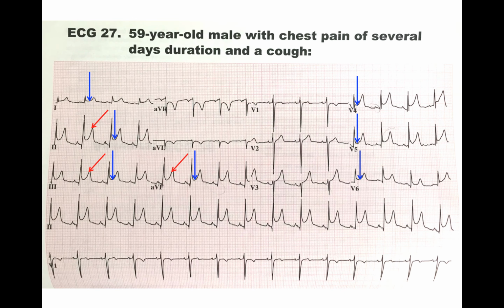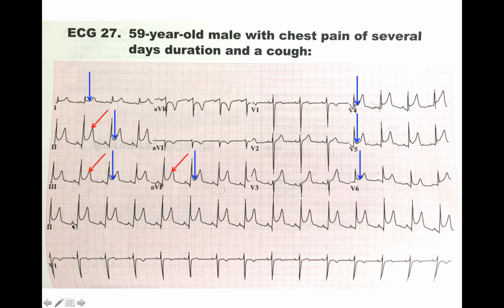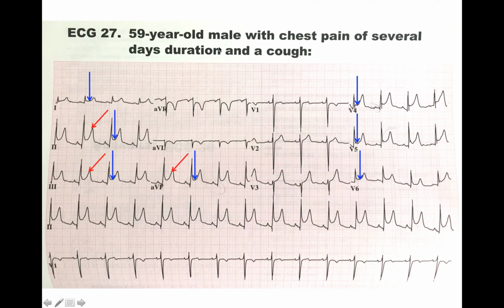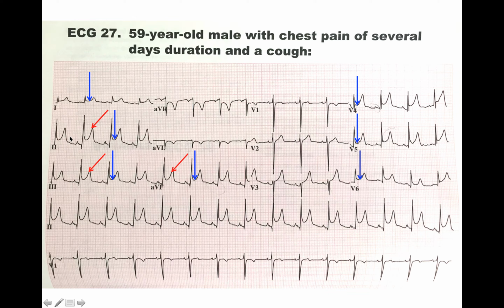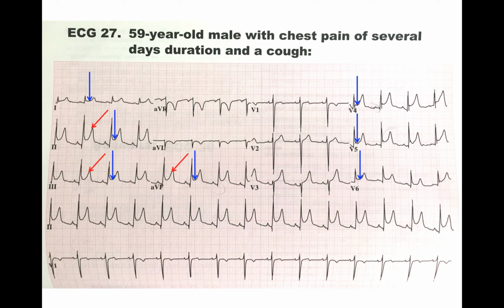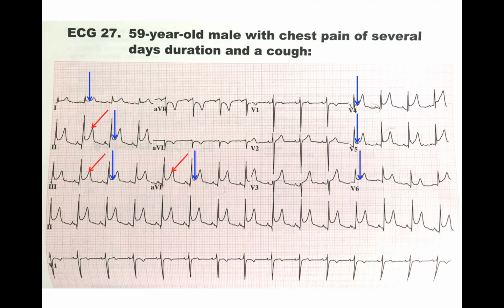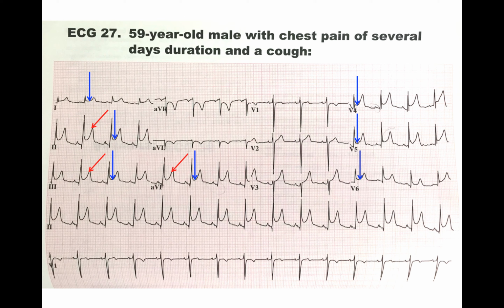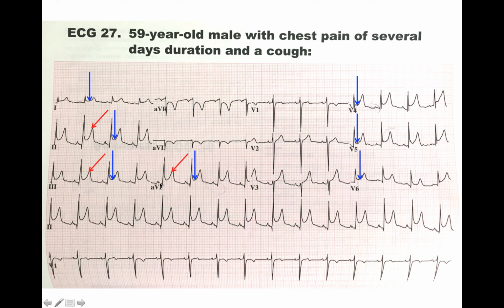Pericarditis Uri M. Ben-Zur, M.D., F.A.C.C. 59 male cough ekg ecg electrocardiogram